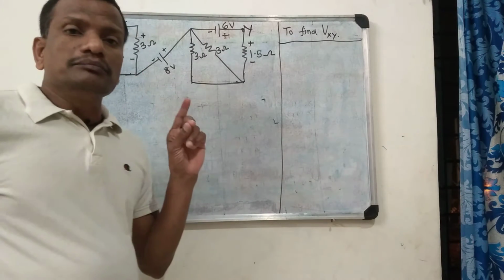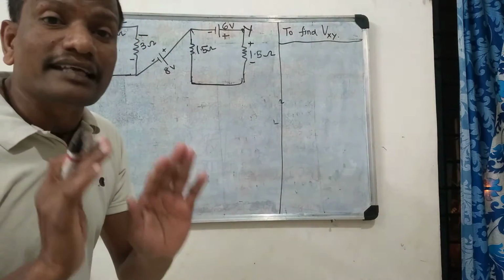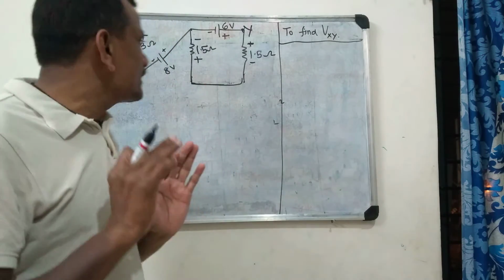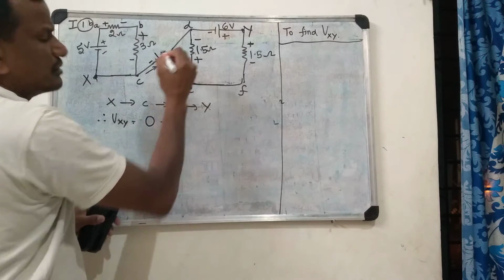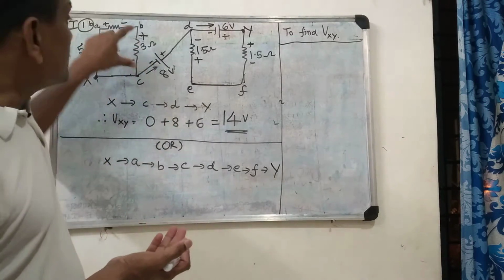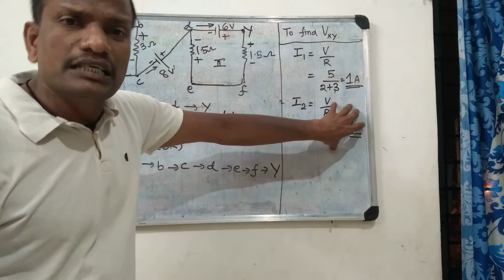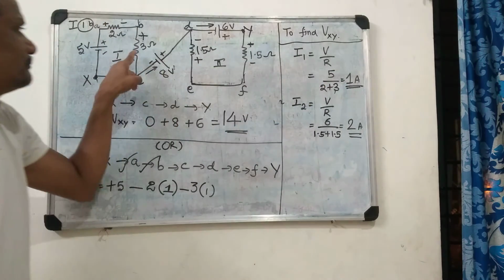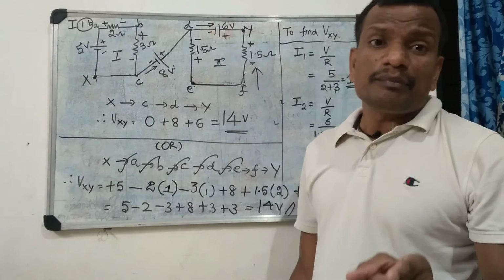DC CIRCUIT ANALYSIS -SARATHY'S SHORT CUTS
This is a problem from DC Circuits topic for the Basic Electrical Engineering Subject